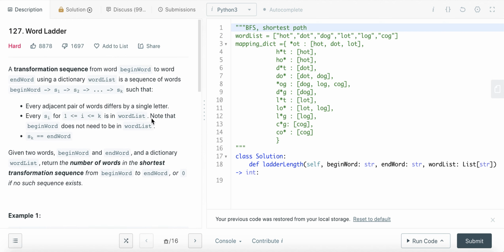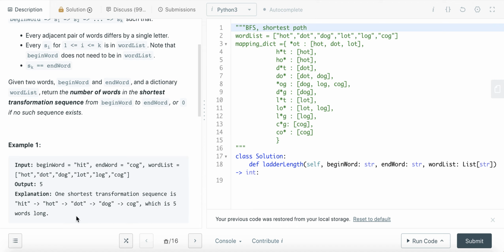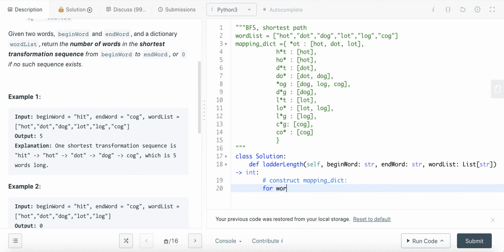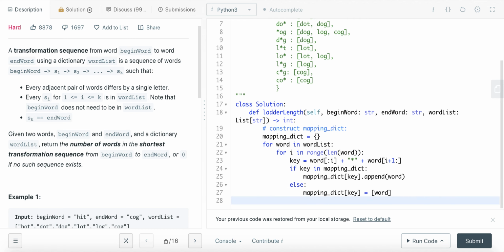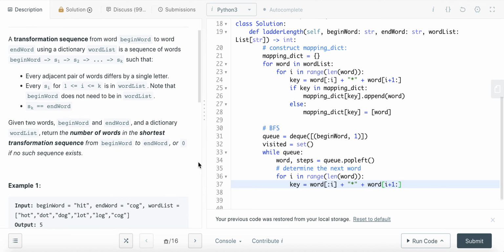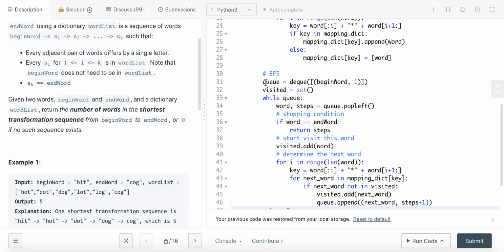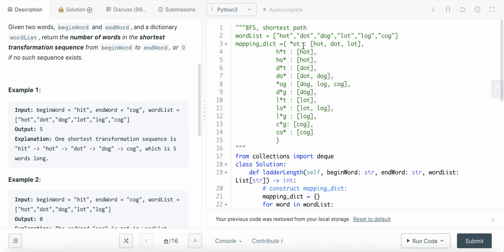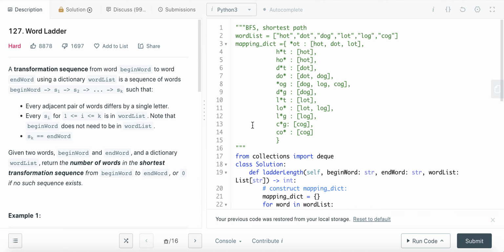Word Ladder - Leetcode 127 - BFS - Python